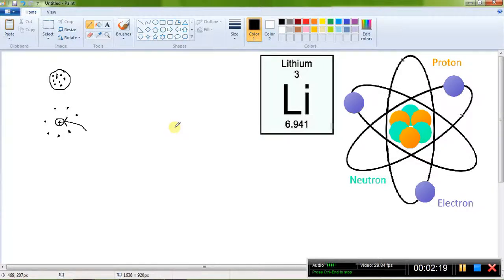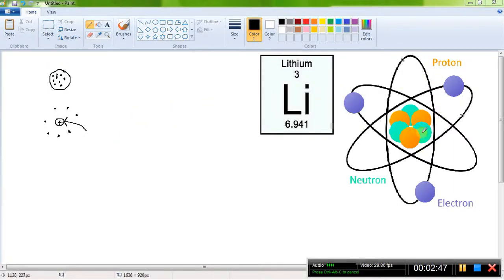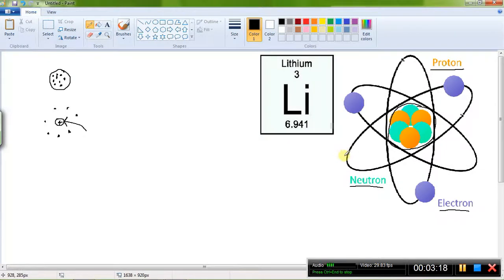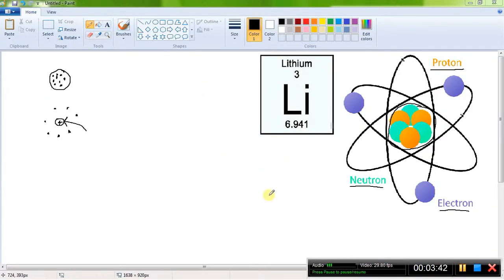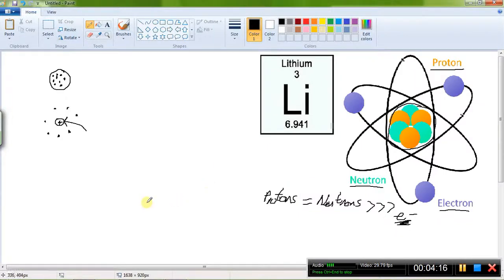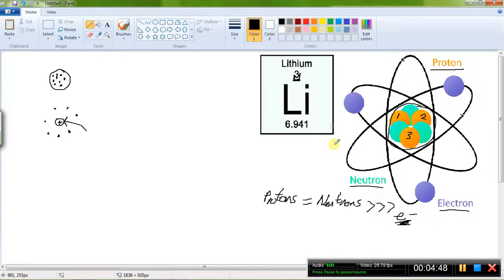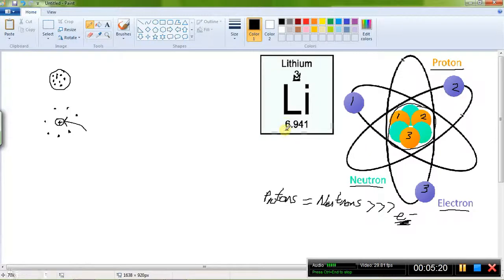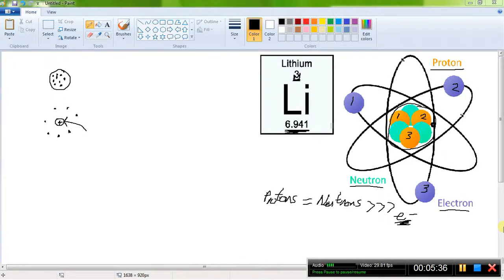Chemistry A - 2.02 The Nuclear Atom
An introductory description of what makes up an atom.